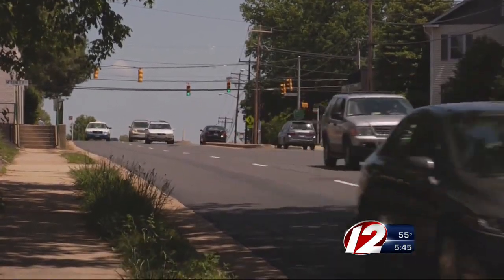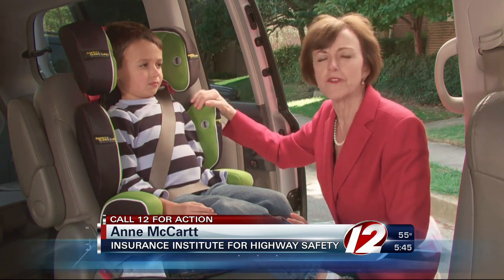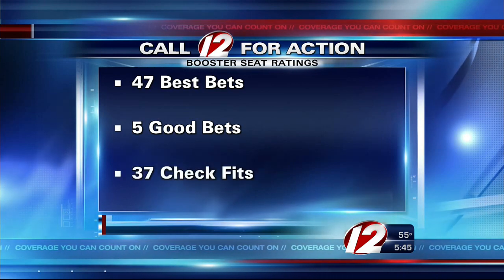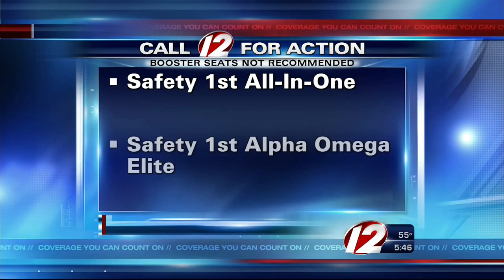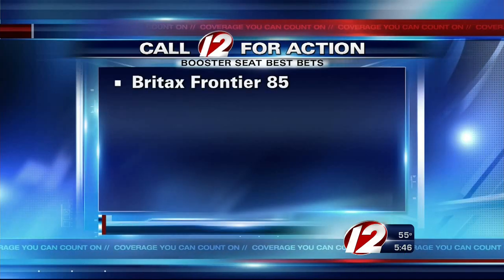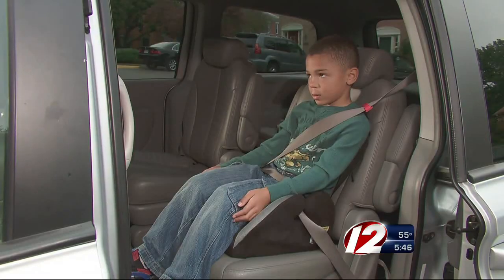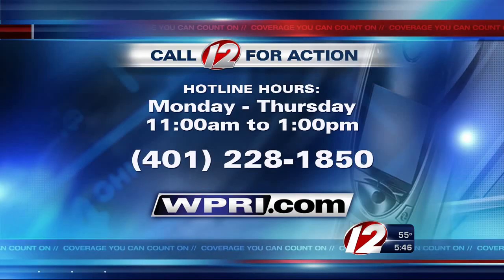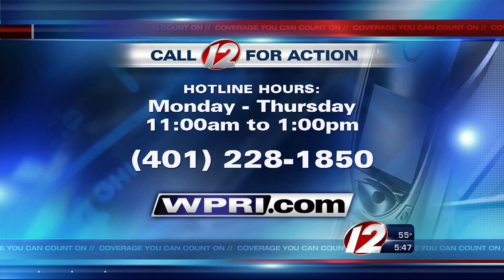Booster Seats Put to the Test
The Insurance Institute for Highway Safety recently ran a series of crash tests to determine which booster seats will keep your kids safe, and which ones should be avoided.